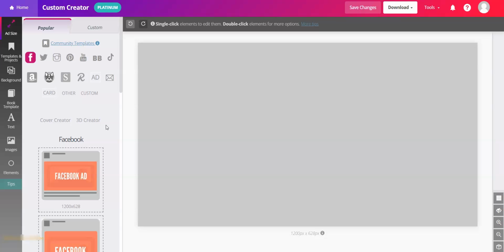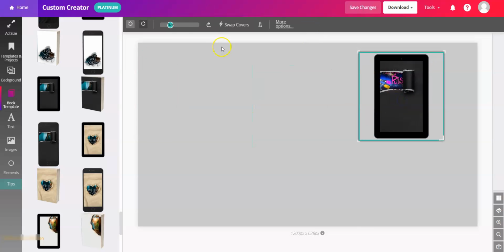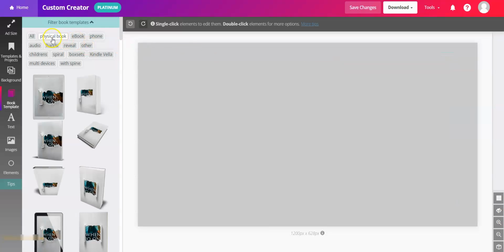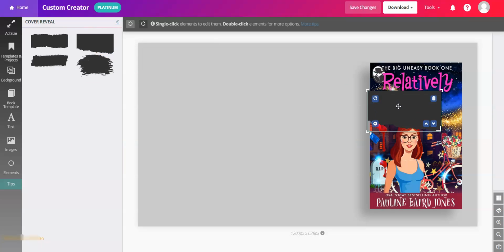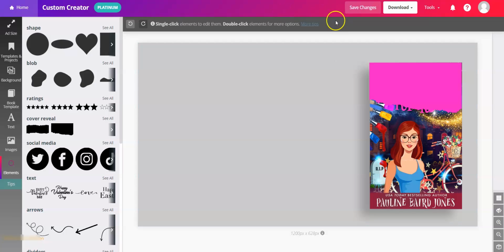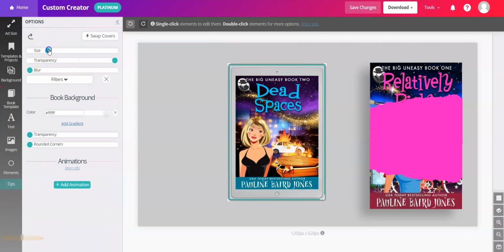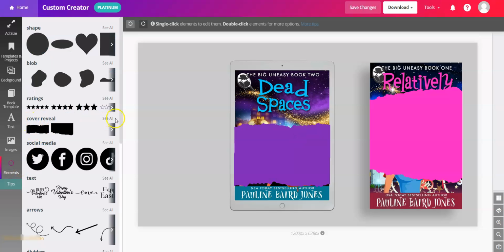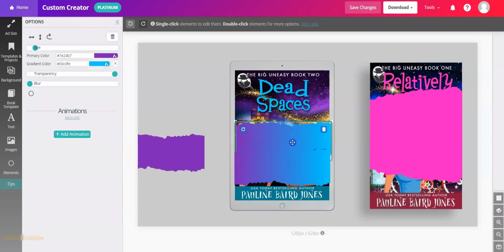Creating Unique COVER REVEAL Graphics is EASY with Book Brush 😲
Book Brush is the easiest way to create professional ads, social media images and COVER REVEAL GRAPHICS, too! Check out the options for creating amazing personalized cover reveal images for your books!